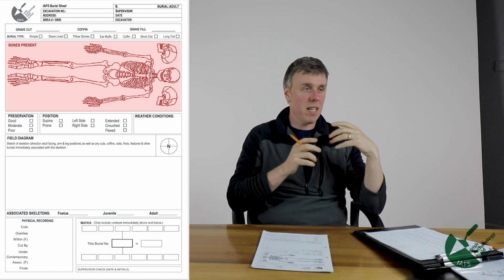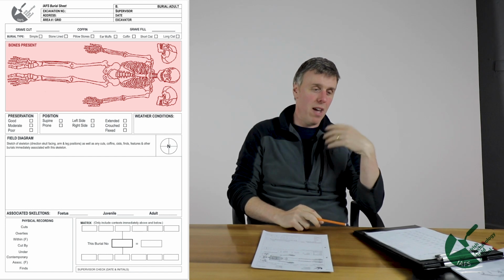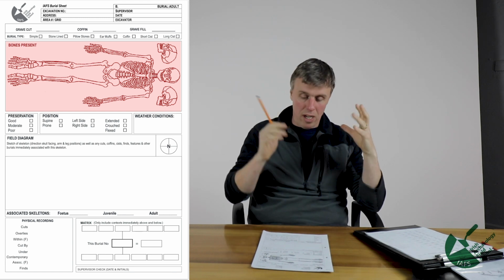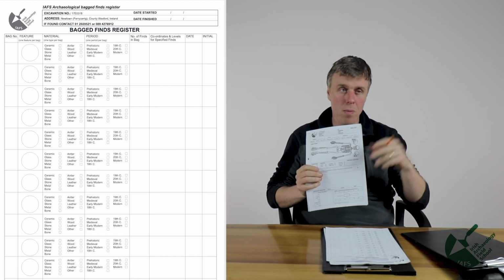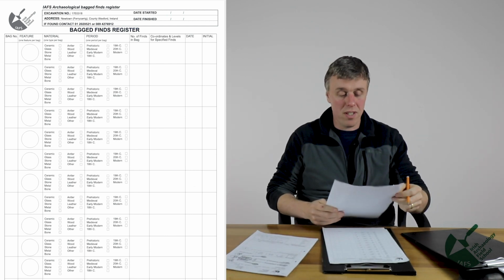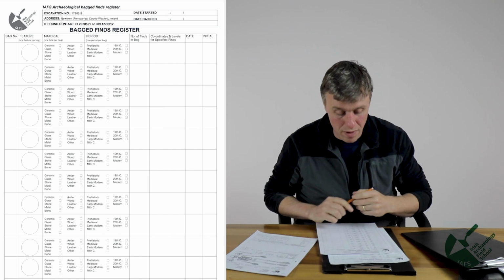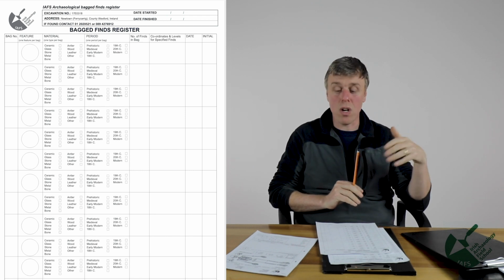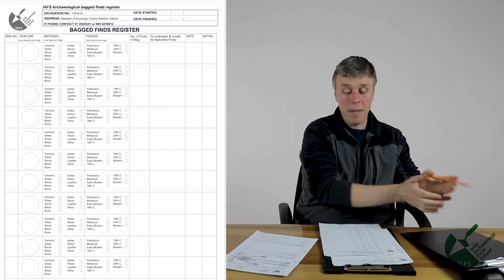Burial Sheets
Online Forensic Anthropology Program 2020
IAFS
Irish Archaeology Field School